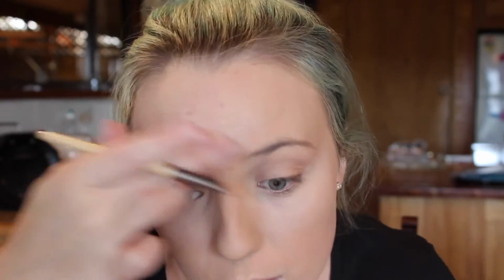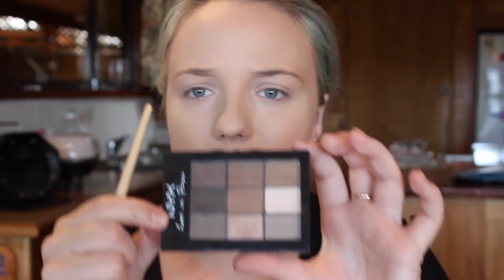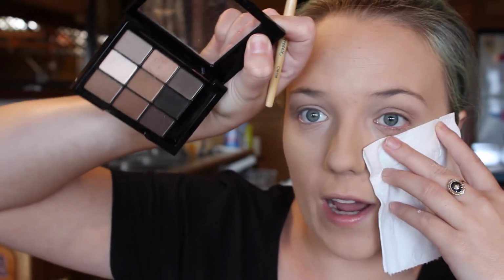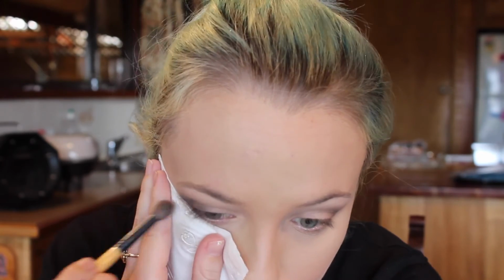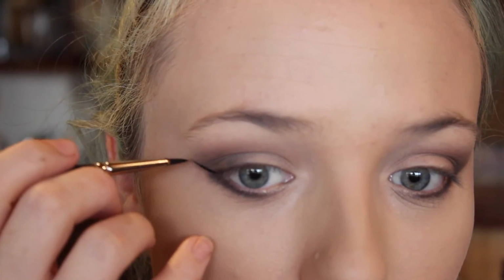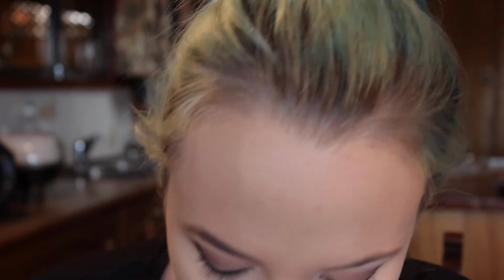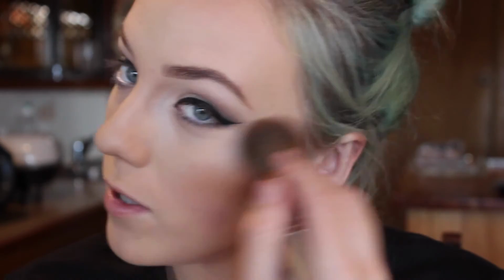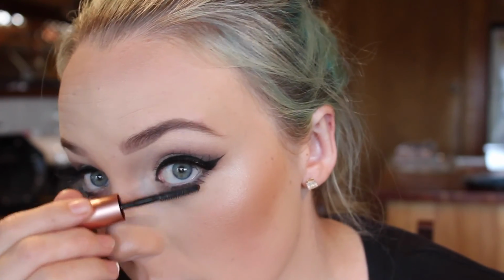Subtle Smokey Eye & Flawless Foundation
Hi everyone, this is my first makeup tutorial which i have incorporated the use of both high end and drugstore (Priceline) products. I will be going over how to create a subtle smokey eye, perfect winged liner and a flawless foundation base.
I hope you enjoy watching and don't forget to subscribe, give it a thumbs up if you liked it and leave me any comments you have with any ideas on what you would like to see next.
Melissa

Products used:
Benefit Porefessional
Benefit Puff Off
Maybelline New York 'Superstay Makeup 24hr' Sand Beige
Jane iredale PurePressed Base 'Warm Sienna'
Tarte Concealer 'Light'
Benefit 'Stay Don't Stray' light/medium
NYX Love In Paris 'LIP05'
MAC Gel Eyeliner 'Black'
Jane Iredale Bitty Brow Kit 'Brunette'
Rimmel London Soft Kohl 'Pure White'
Melissa Sassine Cosmetics 'Contour Palette'
Modelrock Lashes
Due Eyelash Adhesive 'Dark Tone'
Benefit 'Roller Lash'
Jane Iredale Lipfixation 'Cherish'